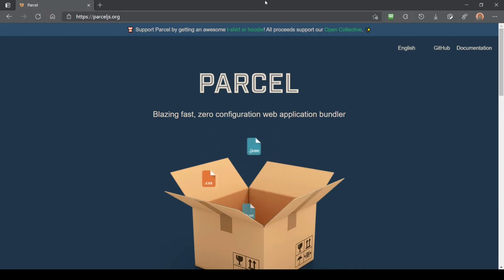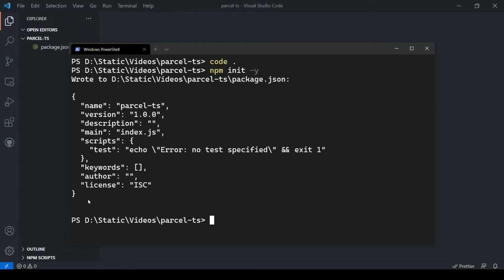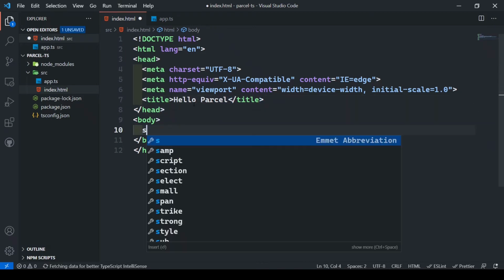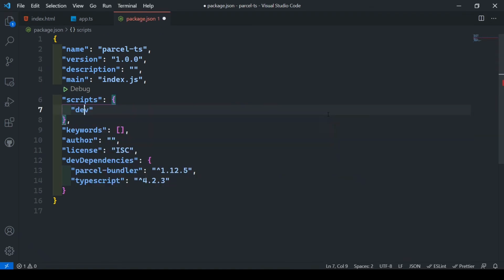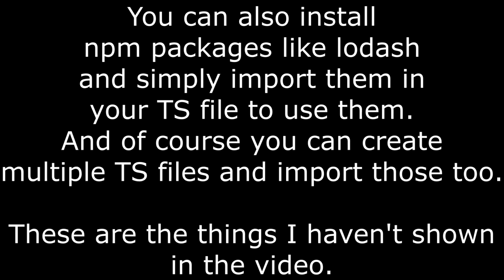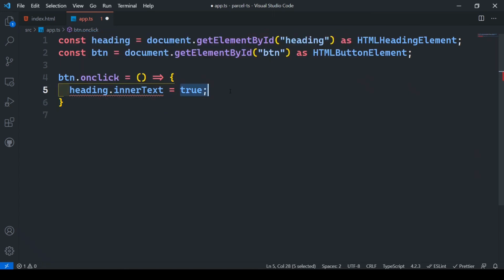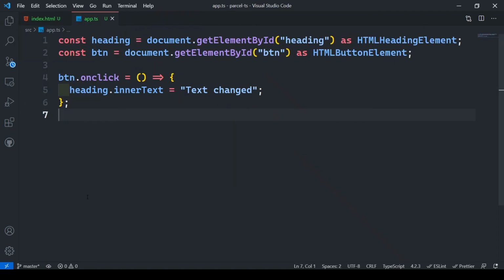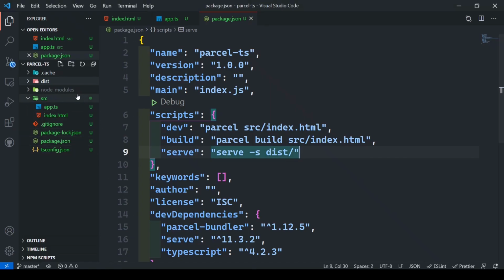How to bundle a TypeScript app using Parcel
🔥 Timestamps Start 🔥

0:00 - Introduction
1:52 - Setting up parcel
3:34 - The files
5:43 - Setting up npm scripts
7:07 - Running the dev server
8:02 - Writing the TypeScript
10:24 - Building for production
10:43 - The .gitignore file
11:43 - Building and serving locally

🔥 Timestamps End 🔥

VS Code Theme used: 😺 GitHub Theme